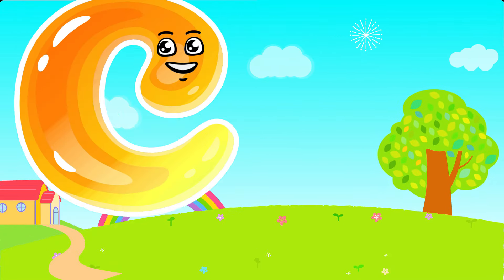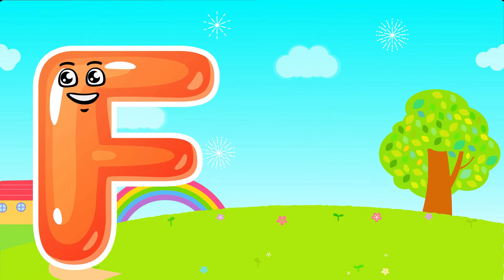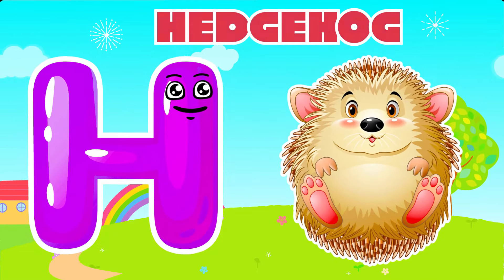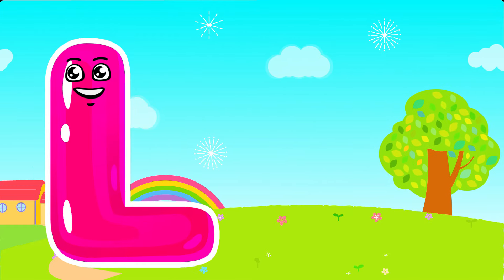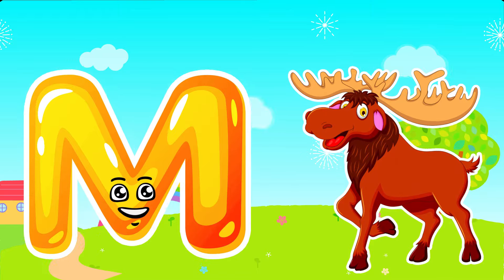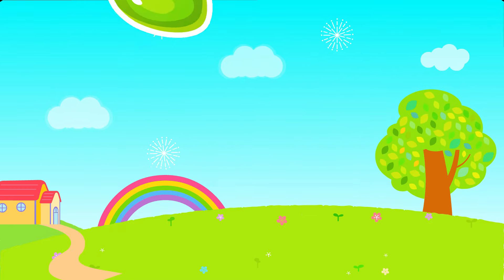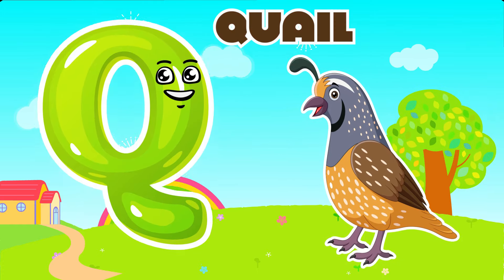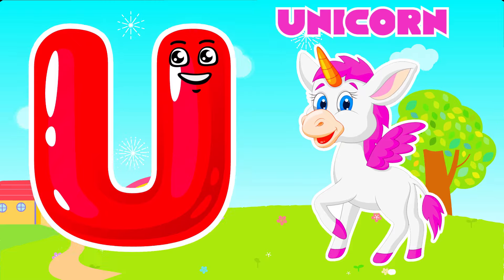ABC Phonics Song | English Alphabet Learn A to Z | Toddler Learning Video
Phonics Song | English Alphabet Learn A to Z | ABC Song | Alphabet Song | Toddler Learning Video

You're Quires:

ABC learning
ABC
alphabet
learn english
learn alphabet
abc phonics
phonics song

You're Quires:

ABC Learning
English Alphabet Learn A to Z
Alphabet
early education
educational video
home school
kids video
learning English
english alphabet
abc
abcd
alphabet
abc phonics
phonics song
abc song
alphabet song
abcd song
phonics sound
phonics

About Video:

In this video, We are teaching the English alphabet using the ABC Learning system. This is a great way for toddlers to learn the alphabet song and start to develop their literacy skills.

ABOUT CHANNEL
We welcome to Busy Champ learning station. Here, we provide educational videos for kids, toddlers, kindergarten and preschoolers. We are producing educational content, which is helpful for our busy champs. The childhood development experts design these toddlers learning videos to enhance intelligence and creativity.